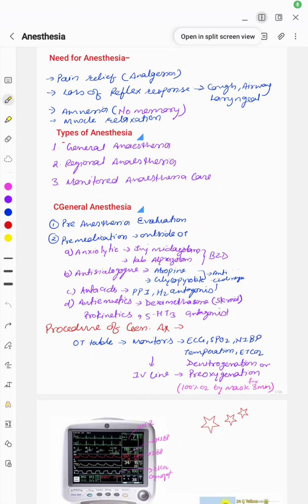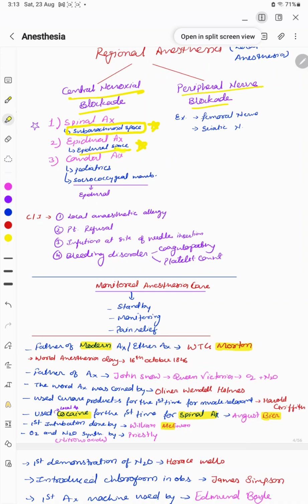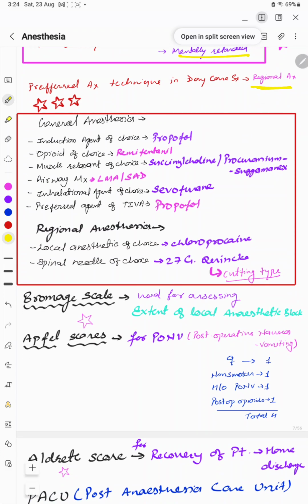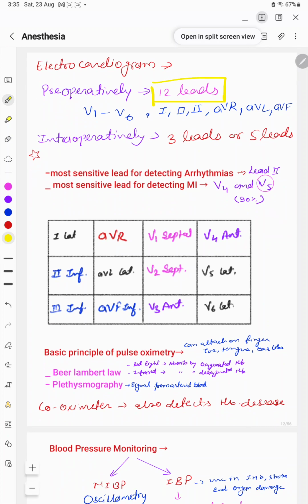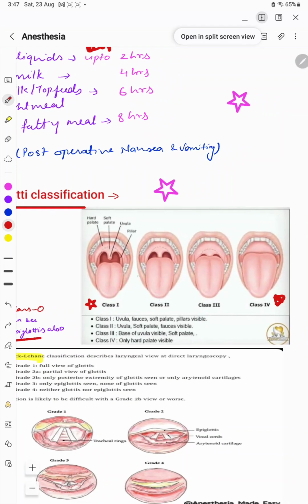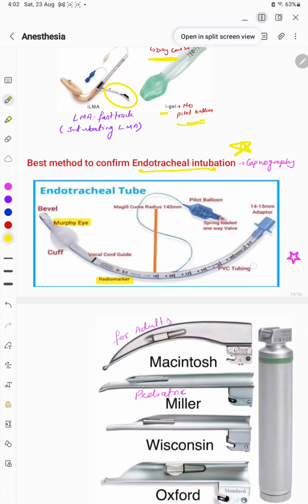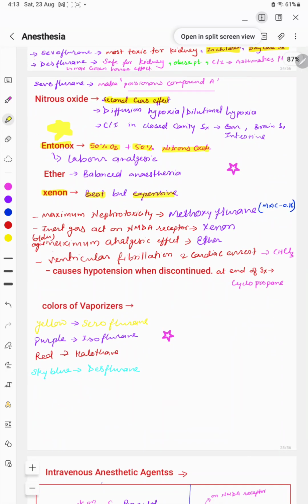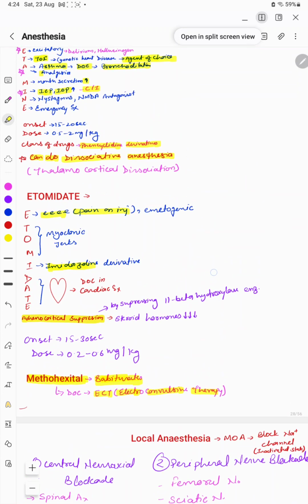ANESTHESIA DISCUSSION FOR UPCOMING NEETPG/INI CET/ FMGE